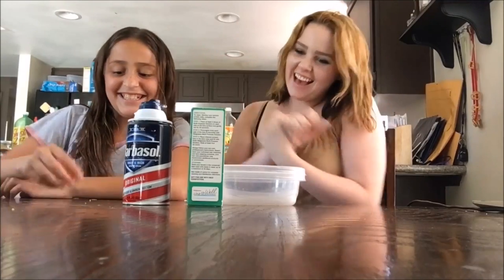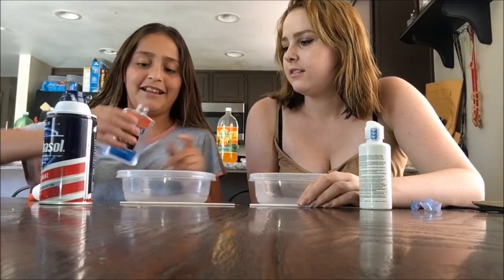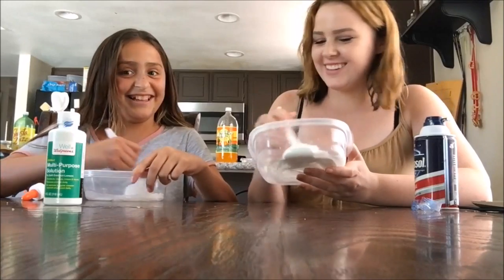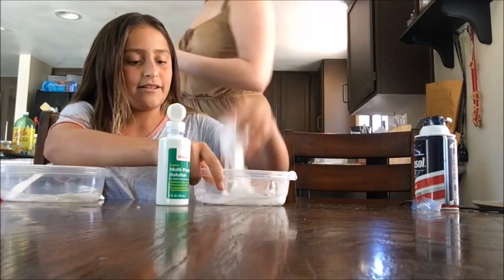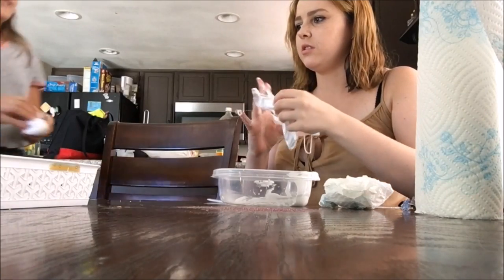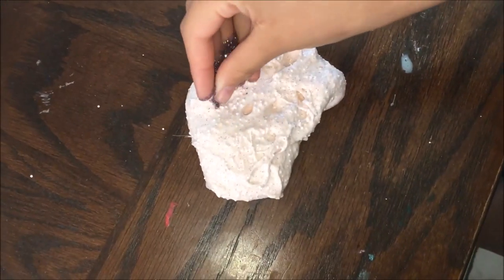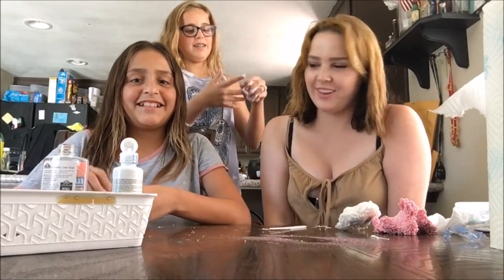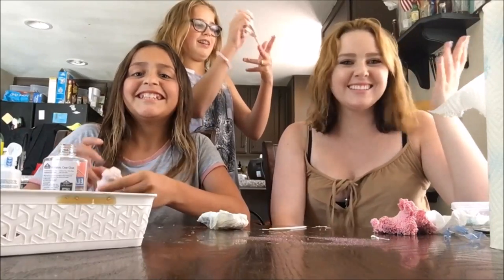A VERY MESSY DIY SLIME VIDEO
I hope you had a great day! Write in the comments what YOU would like me to film next :)